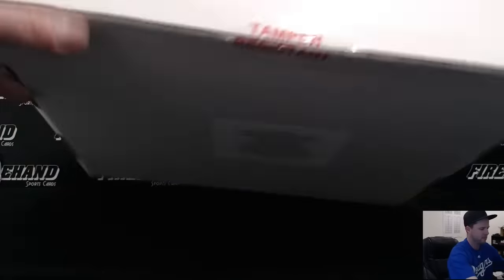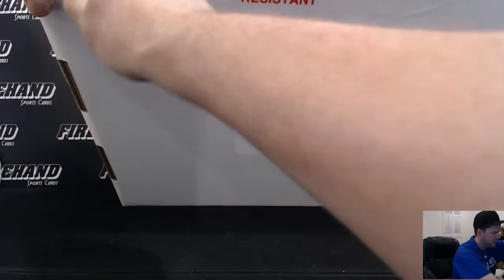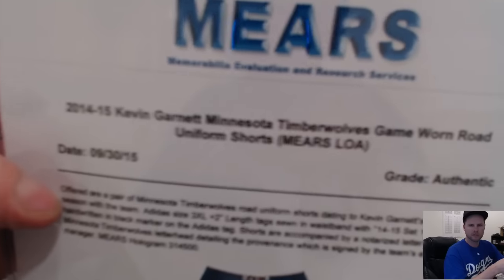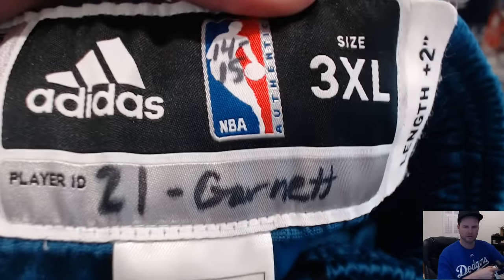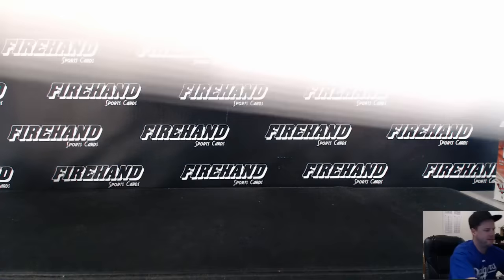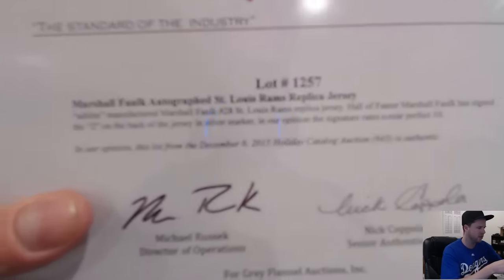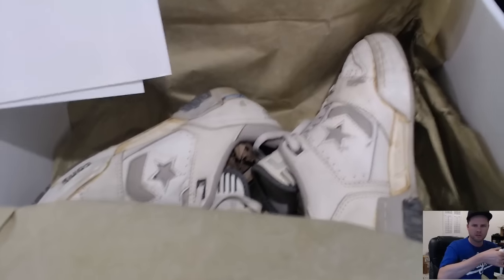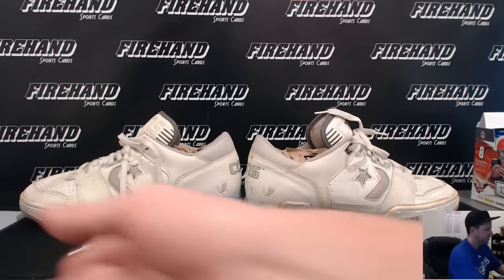Jspec95's 2016 Super Break Game Used Edition 2 Box Break #2 ~ 1/17/16